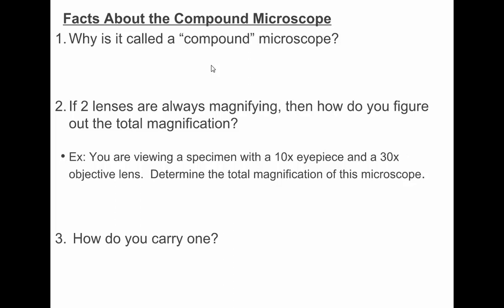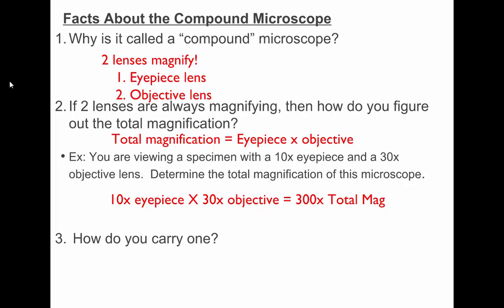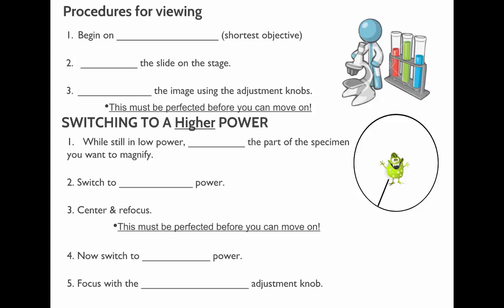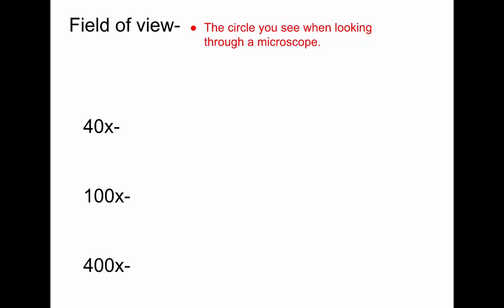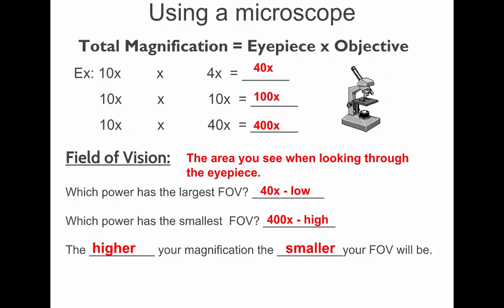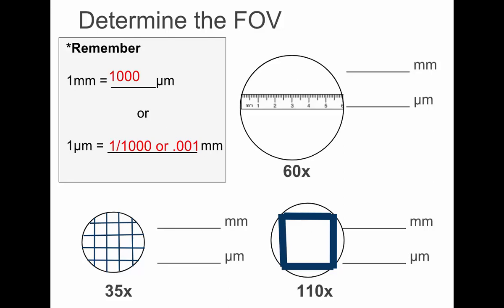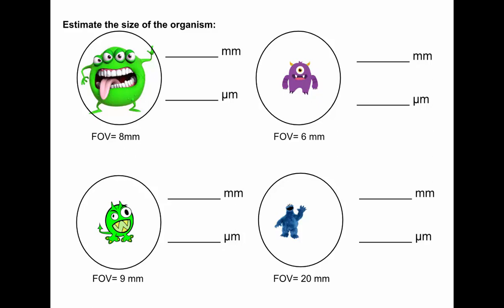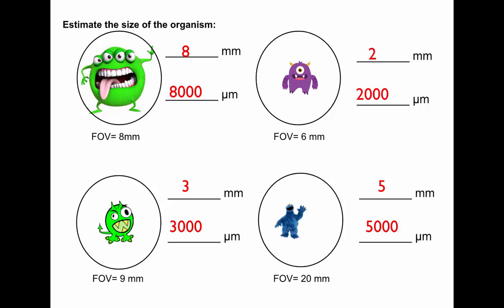SCI7 - Using the compound microscope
In this video we review the steps to use the compound microscope, measure objects and calculate magnification.